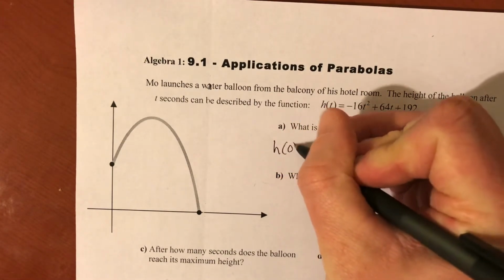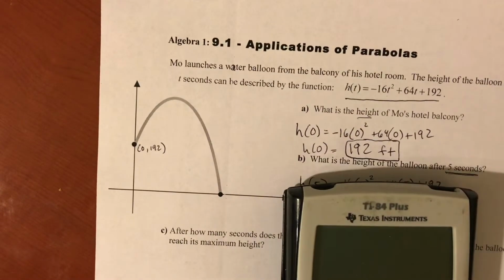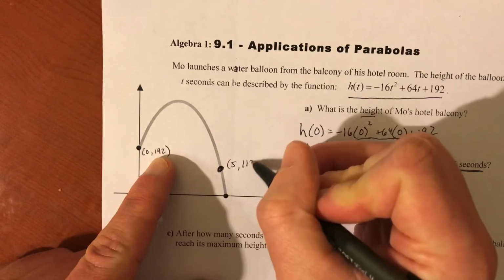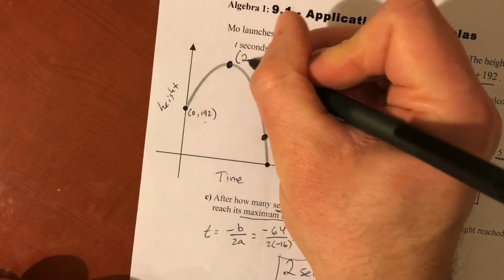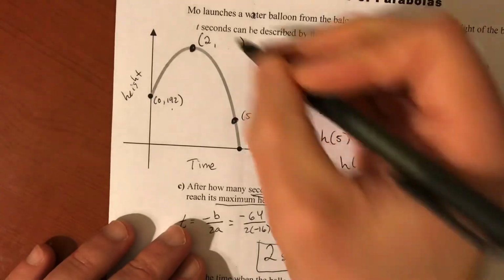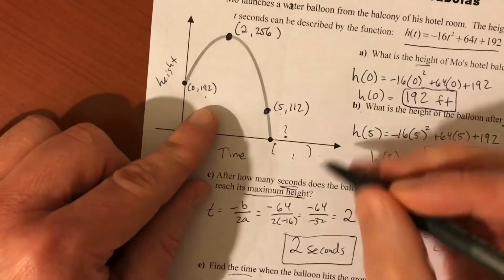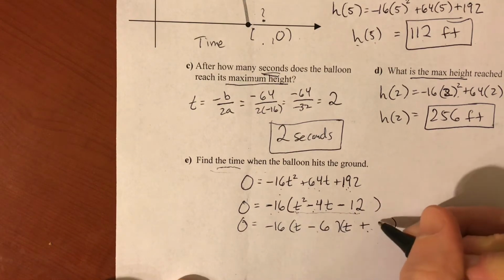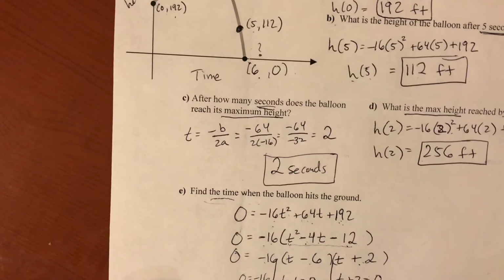Algebra 1: Quadratic Applications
A look at a classic application of quadratic functions: an object in free-fall.
This video incorporates a lot of ideas learned thus far: function notation, y-intercepts, x-intercepts, average velocity...fun stuff!